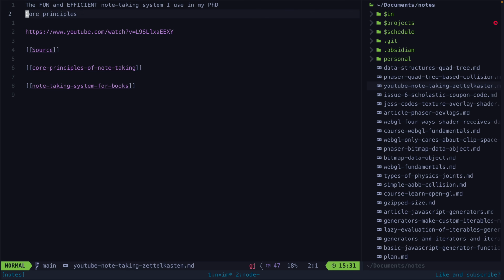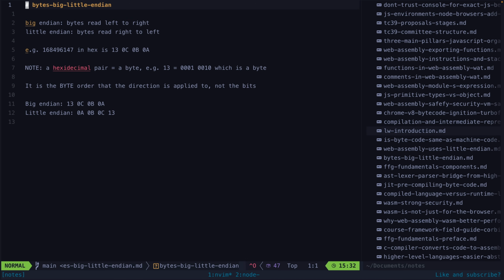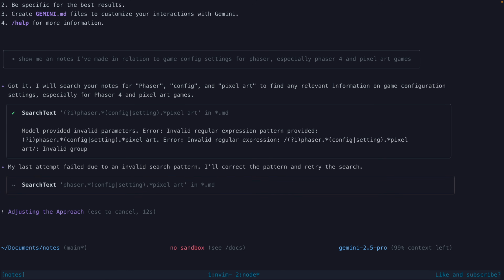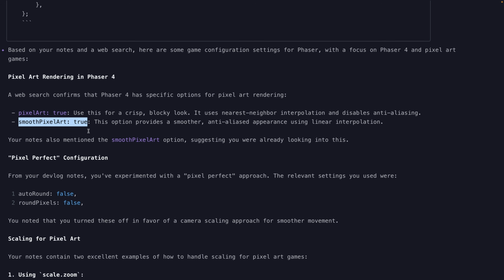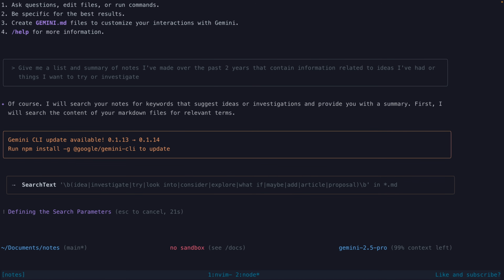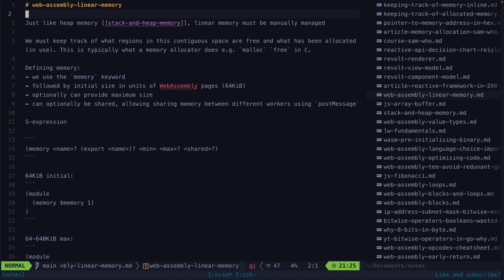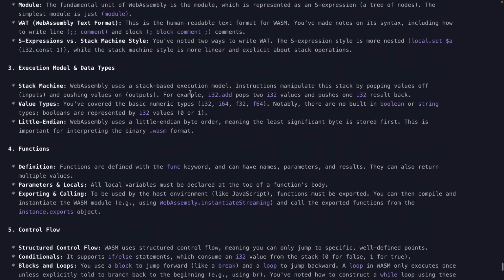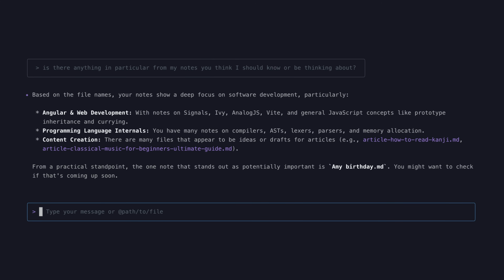The unexpected power of letting an LLM see my personal notes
I've been using a detailed zettelkasten system for note taking for years. Recently, I started using AI with the massive repository of notes that I have built up over that time and have been pleasantly surprised with the results.

0:00 Zettelkasten
0:48 Using AI for personal notes
1:05 Finding notes
2:01 Personal queries
3:18 Regaining context for learning
4:42 Life advice from an LLM